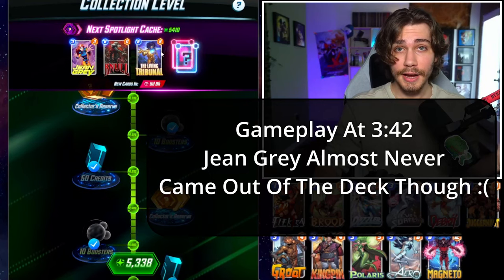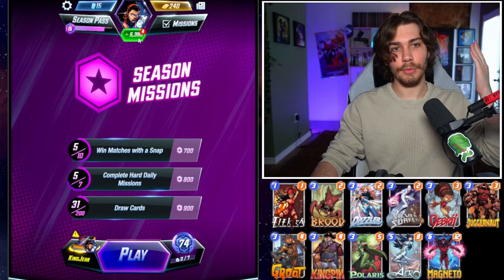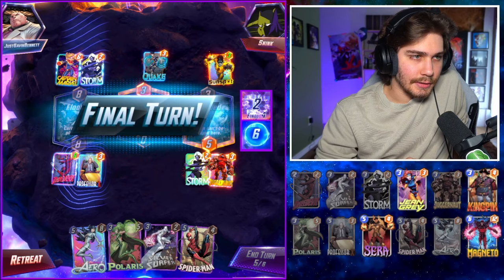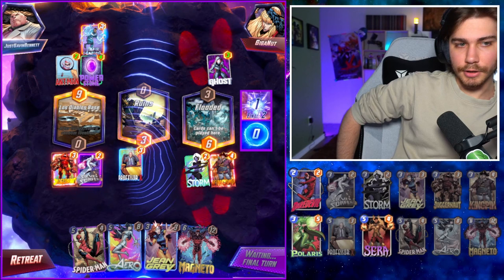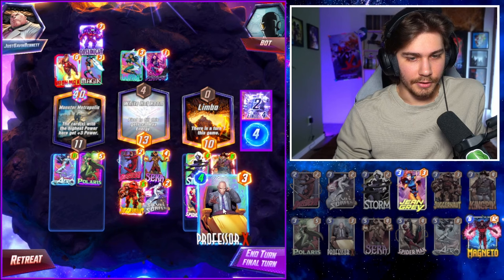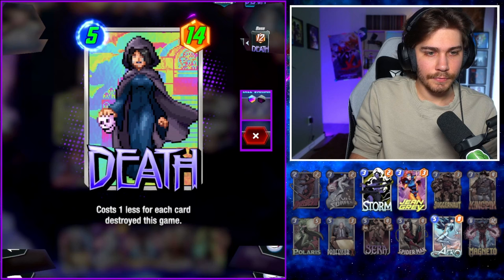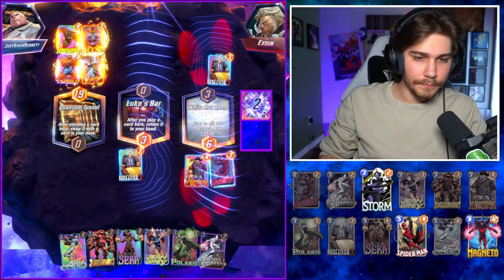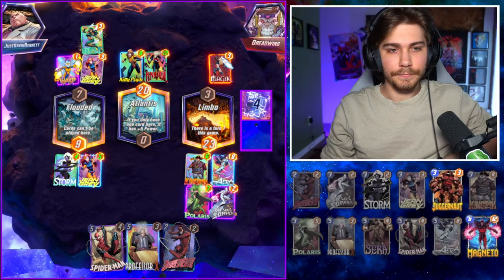20 Minutes of JEAN GREY Being STUCK in My Deck - MARVEL SNAP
Jean Grey just released! After a long period of recoridng I drew her on a usable turn maybe 5 times... Heres some highlights of me not using her. Real Jean Grey deck video coming soon I hope